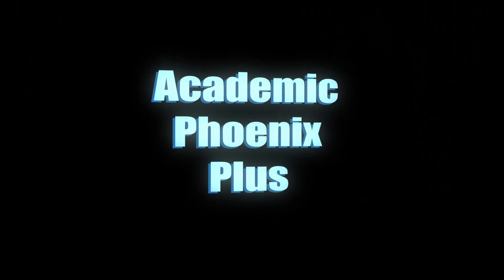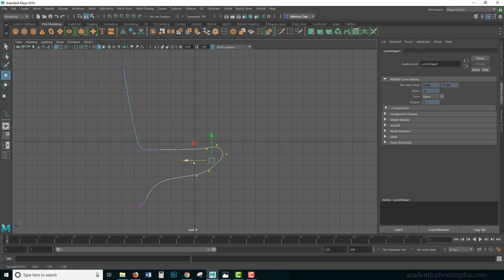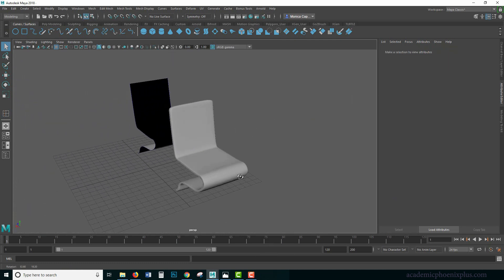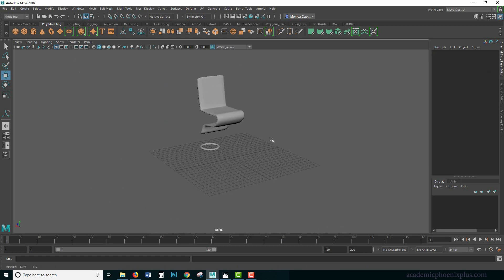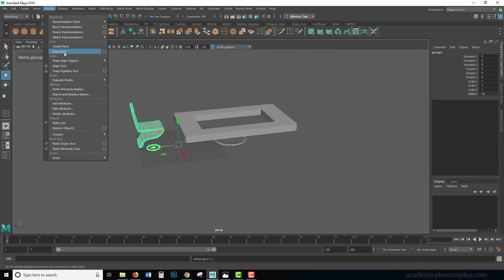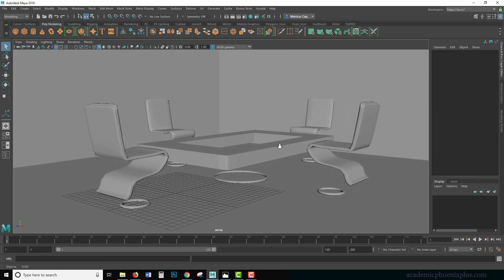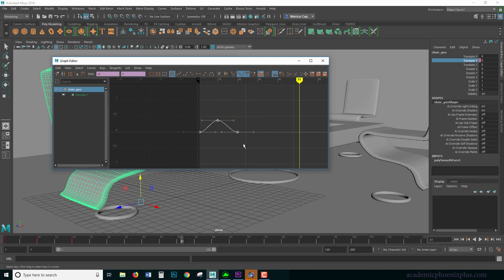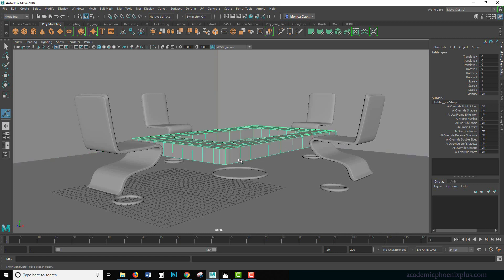Quickly Model a Sci Fi Room in Maya 2018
Hi Creators,

I was browsing Google images and was inspired by a particular Sci Fi Room, and wanted to show you how to recreate it.  This is a multi-part tutorial, where we will model, texture and light the environment!

In this tutorial, we cover how to quickly model a Sci Fi Room.  We cover handy tools, such as Extrude, EP Curve Tool, Loft, and more!

This is a tutorial series, so keep an eye out for more! :)